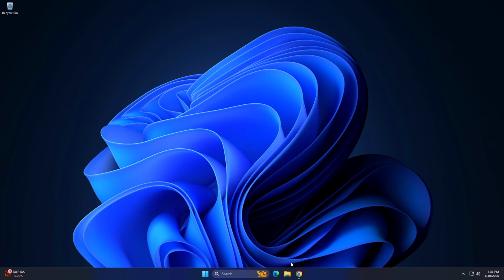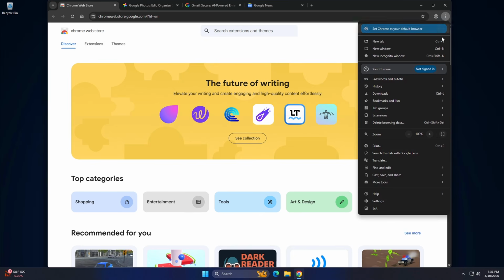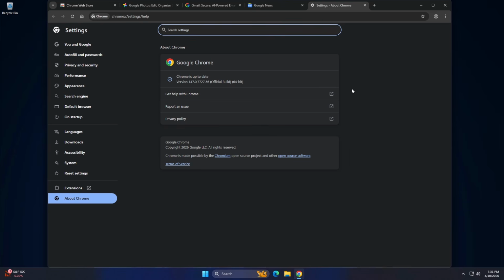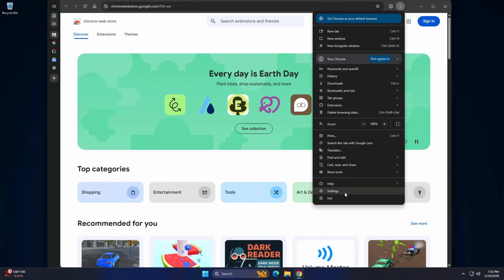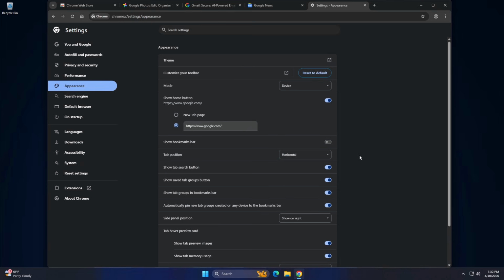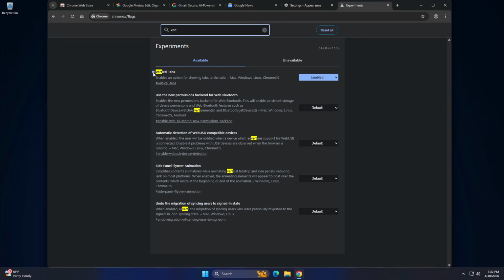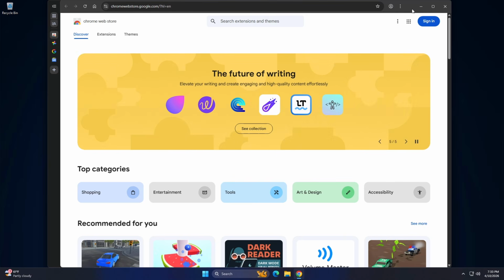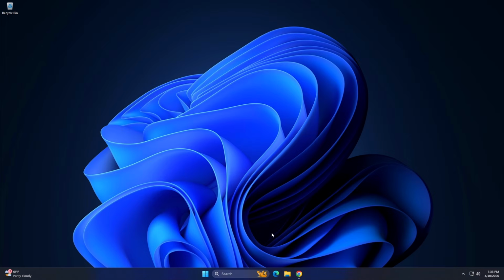How To Enable / Disable Vertical Tabs in Google Chrome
Google Chrome introduced vertical tabs starting with version 146 (March 2026). You can enable or disable them directly from the tab bar or via Chrome’s settings. If the option isn’t visible, you may need to activate it through chrome flags.

Thanks ❤️